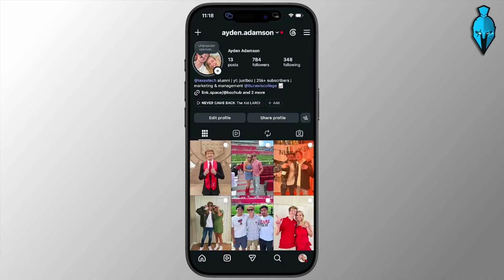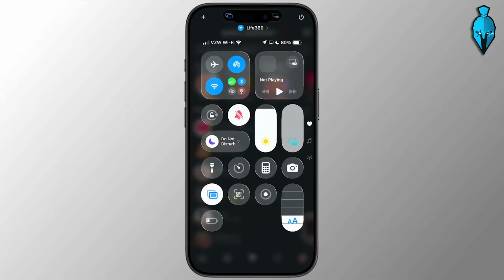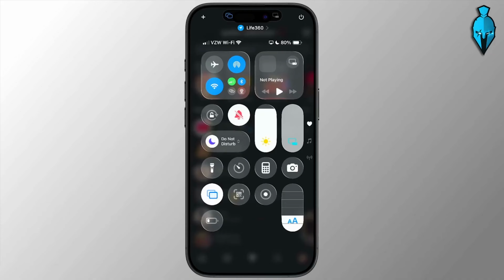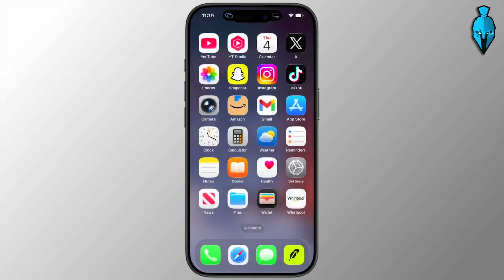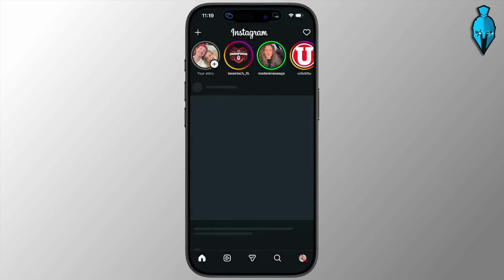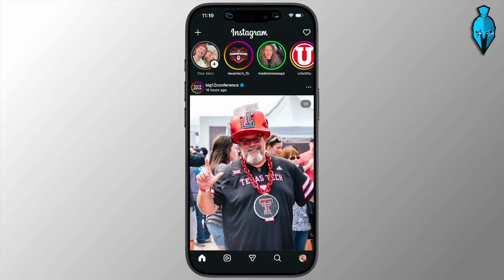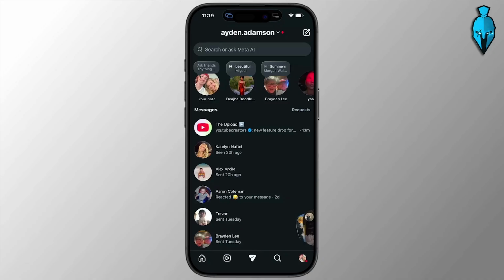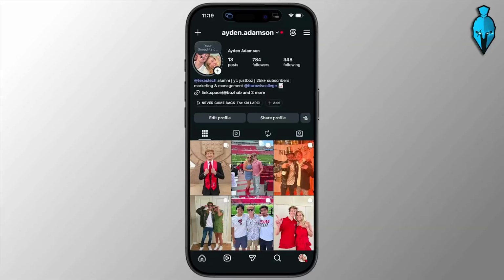How To Check Instagram Messages Without Opening Them - Full Guide